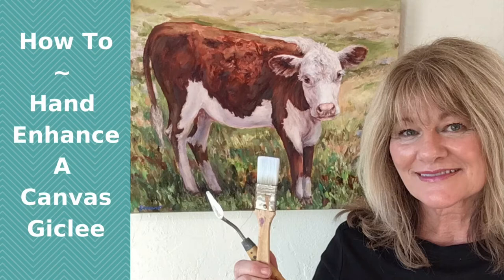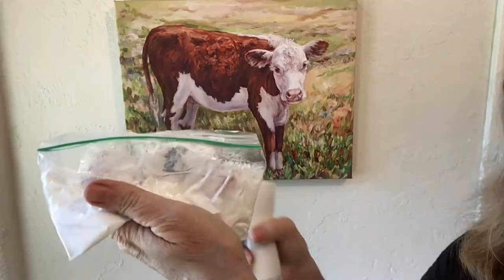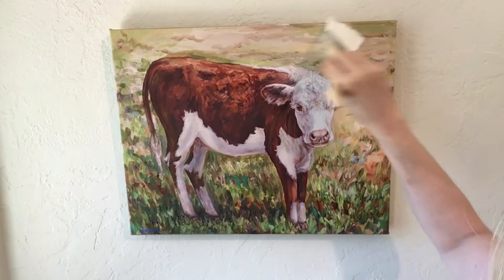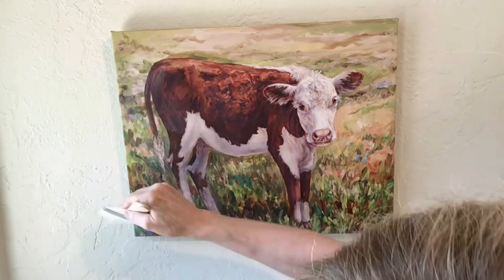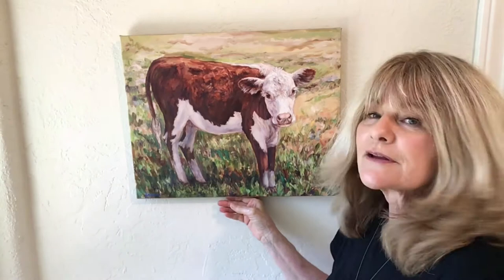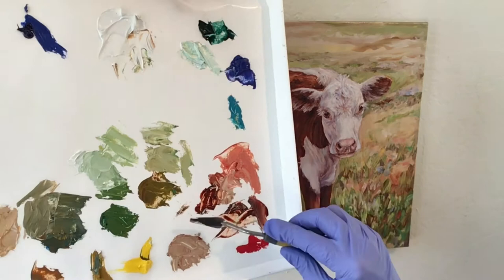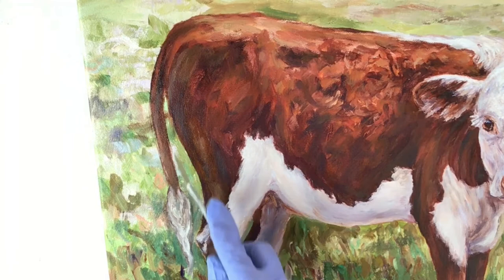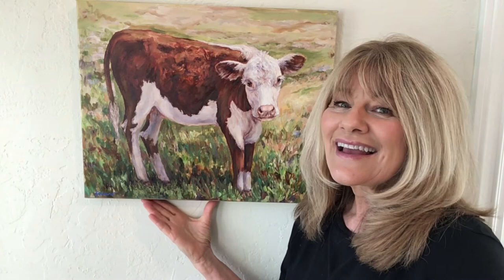How to Hand Enhance a Canvas Giclee with Paint-Acrylic or Oil Paint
In this video I demonstrate my technique for hand enhancing a canvas giclee art print. I show you how to first seal the surface and then apply either acrylic or oil paint to enhance the canvas with texture and brush marks. This is a beautiful alternative that is enhanced by the artist to make a giclee print look more like the original painting.
What is a giclee print? Giclee is a french word that means 'fine spray'. Unlike a common print, a giclee print is achieved using high quality professional printers that have 12 colors of archival ink. Once a high quality image is taken of the original painting, it is loaded into a computer which is connected to the high quality professional 12 color printer. These colors which are archival inks, are then applied to the canvas or paper in a fine spray onto the canvas. This fine spray can be thinner than a human hair. The depth of color range is far greater than a 4 or 5 color printer most commonly used. This depth of color range can achieve the identical look of the original painting.

available Giclee prints and originals are also in my Etsy shop
Supplies:
Fine Art Canvas Giclee of my original oil painting 'New Beginnings'
Liquitex Acrylic Gloss gel medium
Palette knife
Fine art Paint brushes
Rembrant Oil Paint
Fine Misting Spray Bottle